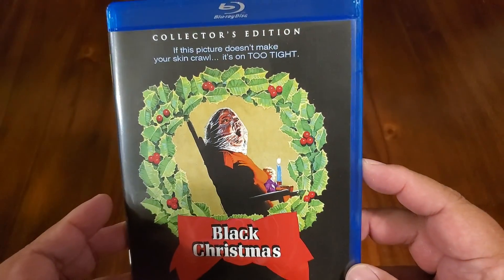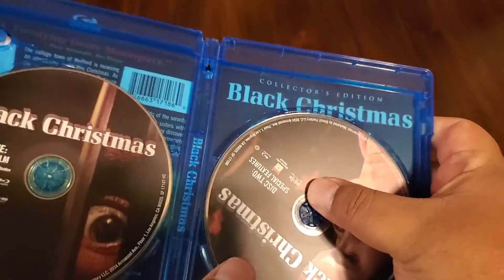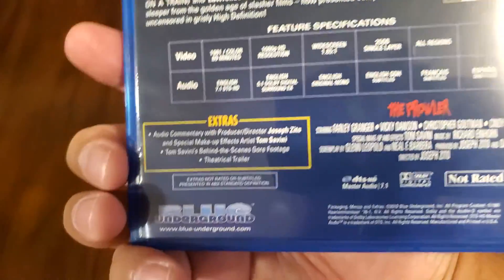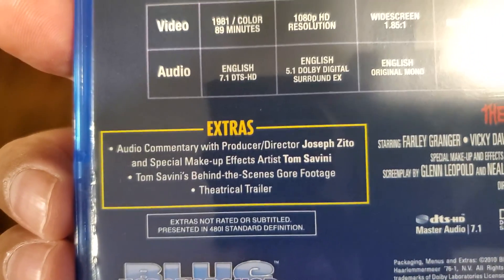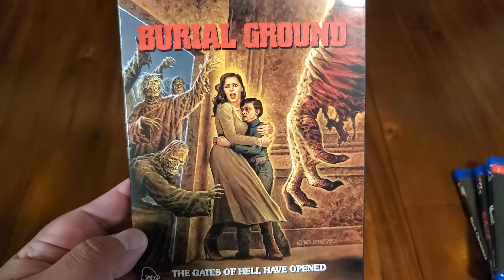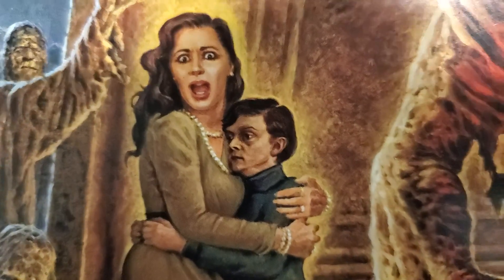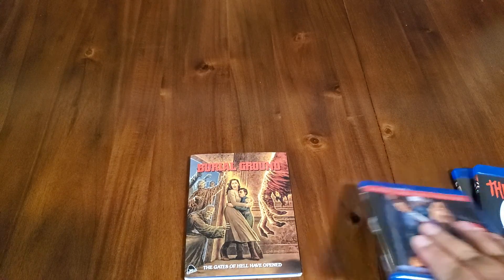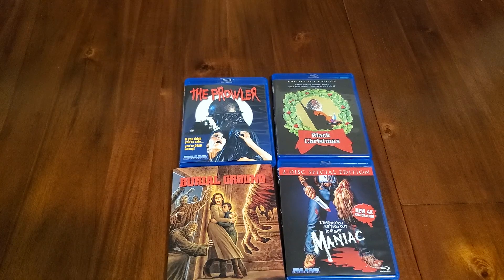TODAY'S AWESOME BLU-RAY PURCHASE #8 The Prowler/Maniac/Black Christmas/Burial Ground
An early morning look at some new 80s slasher films I recently purchased. Again, it was early morning. So if I seem more out of it than normal, that's my excuse. LOL

Blu-Ray's shown here: Black Christmas, The Prowler and Maniac Burial Ground